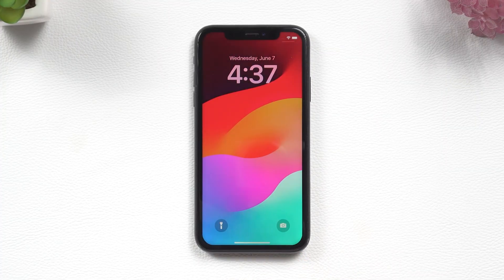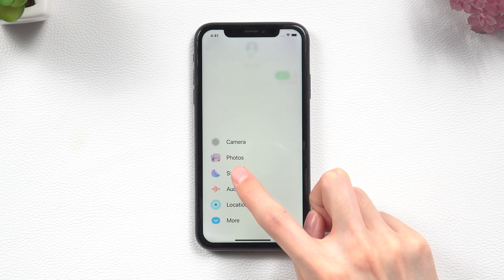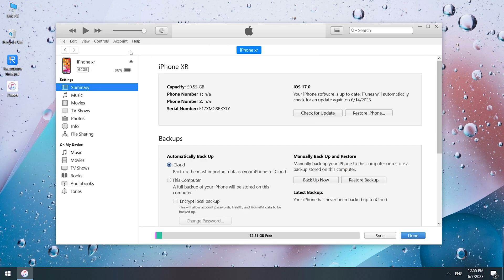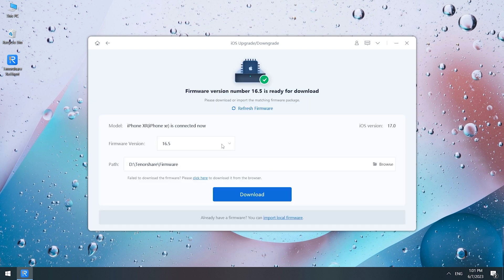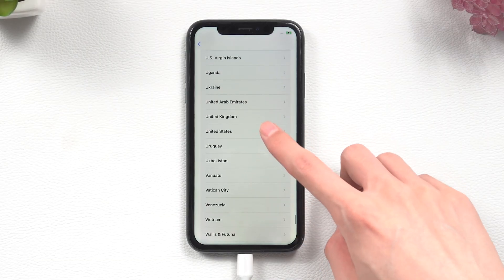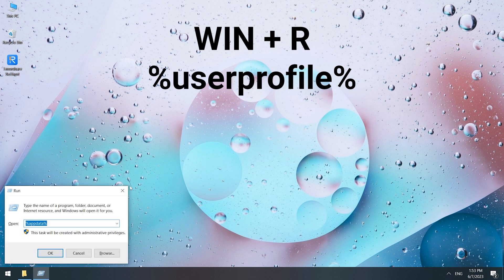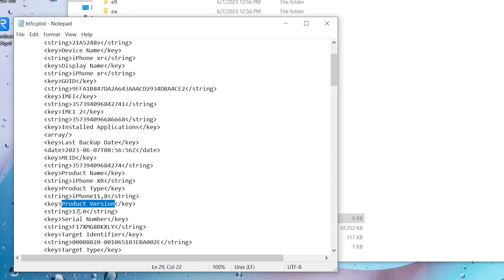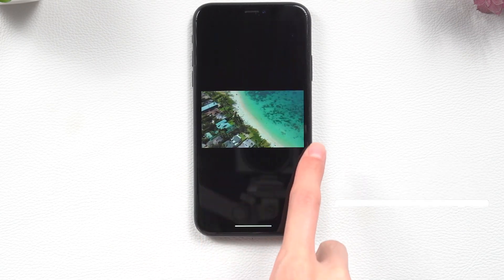iOS 18/17 Beta Running on iPhone XR/iPhone 11| How to Downgrade iPhone XR From iOS 17 To 16.5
After WWDC23, many people can't wait to upgrade to iOS 18/17 for iPhone XR/iPhone 11. But there are still some bugs.

Chapters:
00:00 Intro & Preview
00:24 Bug 1 for iOS 17 on iPhone XR.
00:38 Bug 2 for iOS 17 on iPhone XR.
00:52 Before downgrade: Back up your data for iPhone XR by iTunes.
01:12 Downgrade your iOS 17 to 16.5 for iPhone XR.
02:12 After downgrade: Restore your data for iPhone XR by iTunes.

🎈First one, when you go to the Messgaes, you may feel disappointed when you add new stickers. Because there is a bug that shows nothing when you tap New Sticker even though you have many photos.

🎈Second one, iPhone XR /11 doesn't look like it supports the prediction inline function.

🎈First, you need to back up the data of your iPhone XR.
Connect iPhone XR to PC or Mac.
Launch iTunes.
Click the small iPhone button near the top left of the iTunes window.
Click Back up.
Wait for the backup process to finish, then you can start to downgrade.

🎈Launch Reiboot and click iOS Upgrade/Downgrade
Select Downgrade and confirm it.
ReiBoot will automatically detect the lower version so that you don't need to go other website to download ipsw file.
Then click Download.
After finishing download, just click Downgrade then ReiBoot starts to downgrade your iPhone XR.
Just one moment.
Let's go ahead and set up
You can see Reiboot can easily fix your trouble.
As you can see iPhone XR downgraded to iOS 16.5.

🎈Because your backup file version is iOS 17, you must modify the backup.
Press Win and R to call out the Run Window.
Type %userprofile%, click Apple, select the MobileSync, and click Backup.
Find the backup folder by the time.
scroll down and find Info.plist file.
Open it in Notepad.
Then hold ctrl and F, and type the product version.
Below that we will see the iOS version is 17.
Modify it to 16.5 and save it.
Go to iTunes to restore from the modified backup.
Choose a backup to restore and you will get your data back!